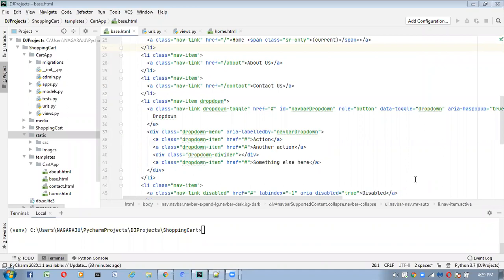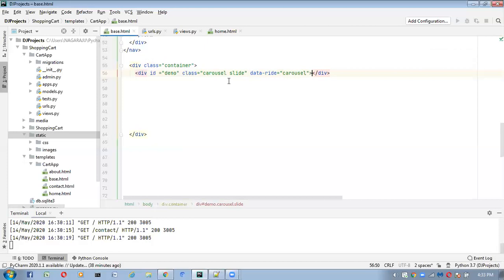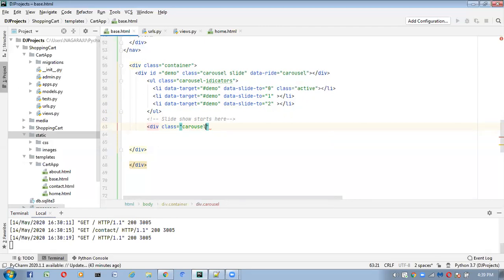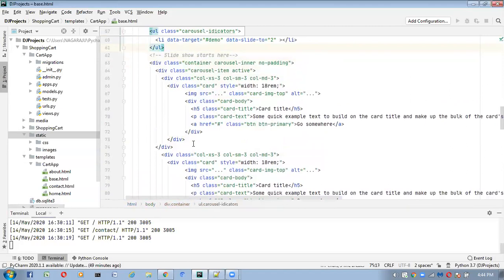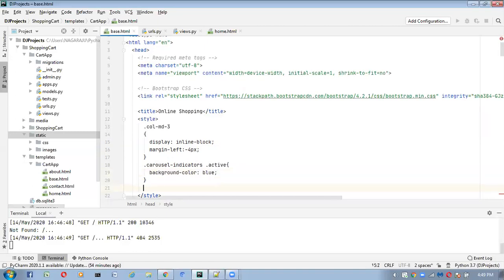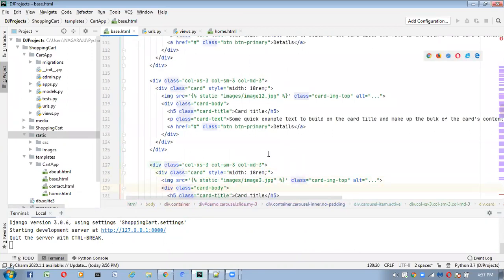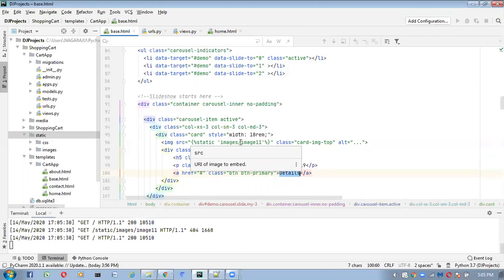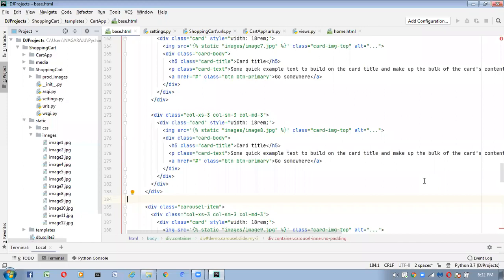Django tutorials#12|Designing The Homepage Of E-Commerce Website| MS Technologies